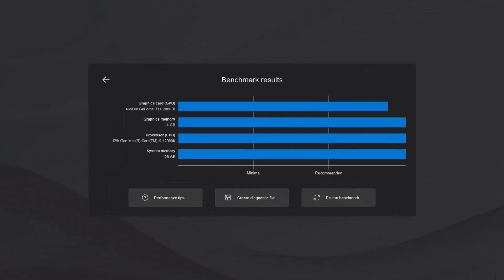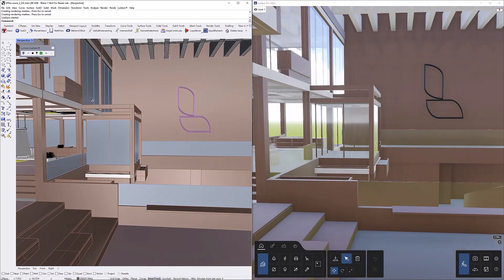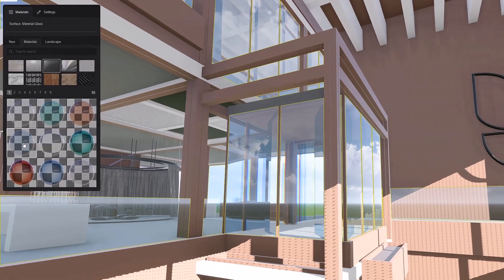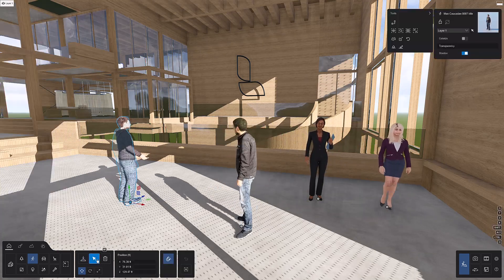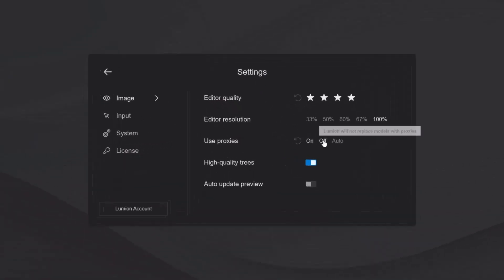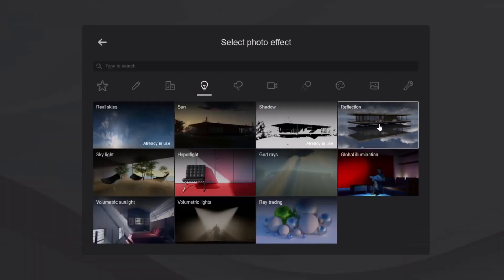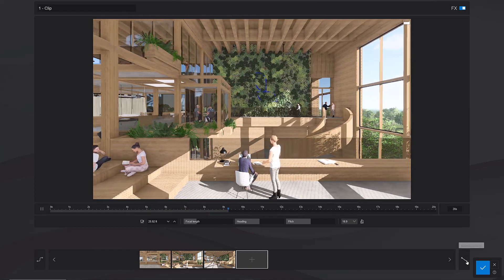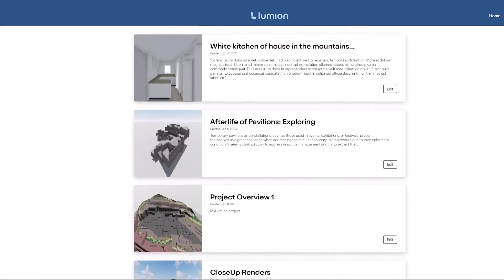Welcome to Lumion 2023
First time using Lumion 2023? No worries! In this overview tutorial, we'll take you through the entire new version of the software to help you get up to speed and start rendering today.

1:06  Welcome Screen
1:57  Navigating in Lumion
2:53  Create a New Project
5:08  Materials
7:47  Content Library
11:50  Photo Mode
16:05  Movie Mode
18:25  360 Panorama Mode

Already using Lumion? You can easily upgrade to the latest version